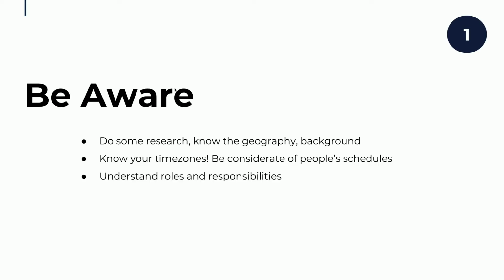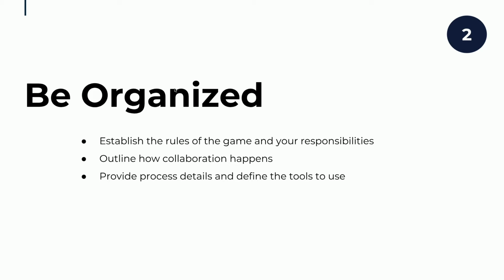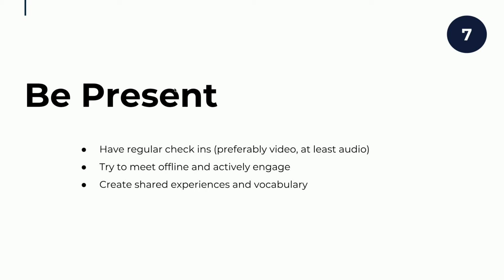Lost on an Island: Building Remote Collaboration in Cross-Continent Distributed Teams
Adriana Mosnoi, FFW
Andrew Willden, FFW Agency

Working in a global company means that as an employee, you get to interact with people from different countries all around the world and you’ll have to make it work. Sometimes, this collaboration can present some challenges due to language, culture and physical barriers. I’d like to share our tips and tricks for successful and long-lasting collaboration and prepare you for your next cross-continent call. We will discuss about:

Working through different time zones

Working with cross-functional teams in different continents

Distributed Organization

Knowing roles and talents

Balancing schedules with clients, teams and partners across 12 time zones

Team building remotely & client relationships: Do you filter or share (hint: radical transparency)

Cross-language communication

Speakers
Adriana Mosnoi
Senior Project Manager @ FFW
Adriana has more than 7 years of experience in project management. She possesses a great knowledge of web technologies and helps companies develop complex digital solutions that ensure their success. With plenty of experience in public speaking, ranging from communication and coordination of volunteering groups and youth organisations, internal company presentations, to client and technical teams consulting and training, Adriana likes to share her knowledge and help others improve the work they do. Recent DrupalCamp sessions include presentations at Moldcamp, DrupalCamp Kyiv, DrupalCamp Transylvania.

Andrew Willden
Director of Solutions & Strategy @ FFW Agency